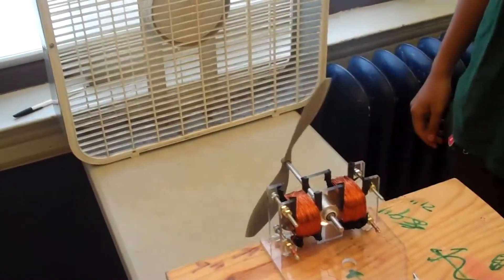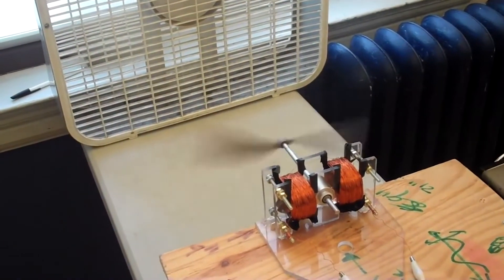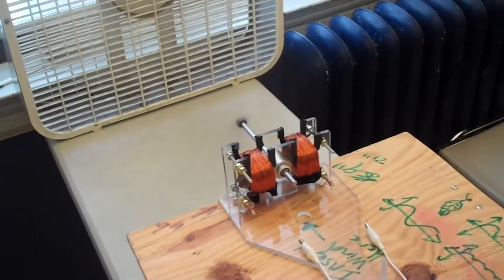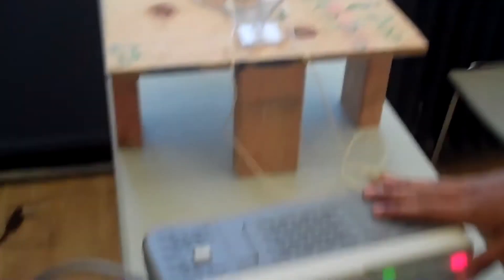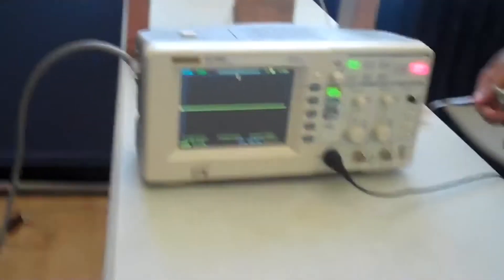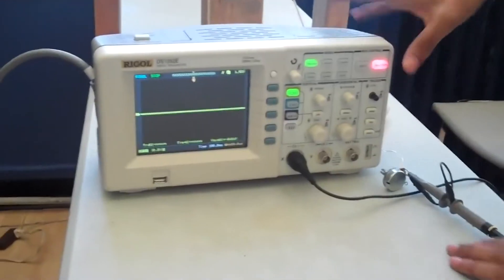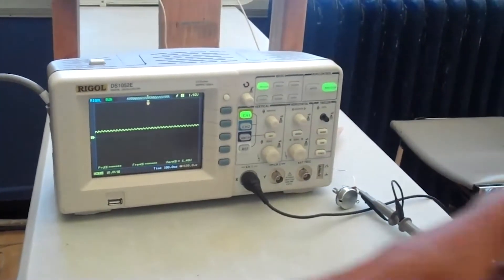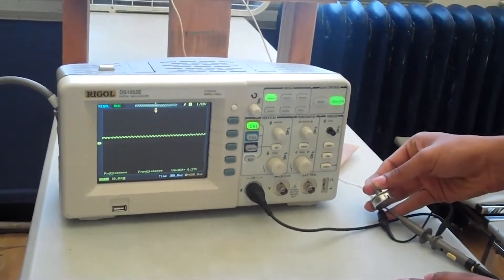element14 "Day in the Life of an Engineer" Video Challenge Winner + Get a free BeagleBone!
In this video I announce the winner of element14's video contest, and I explain how you can roadtest a BeagleBone for free!